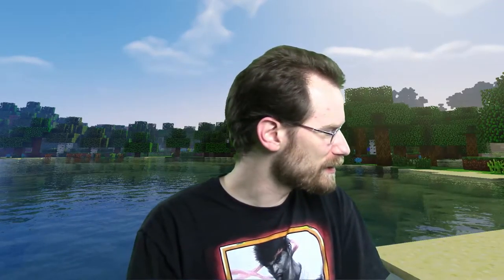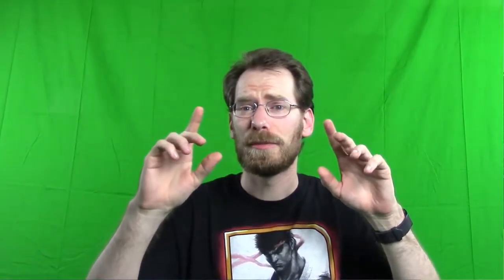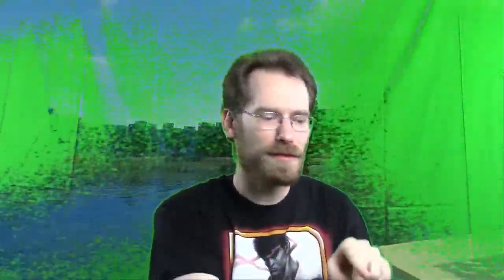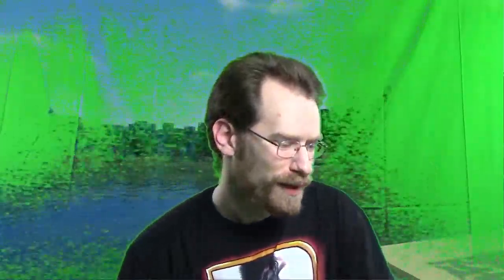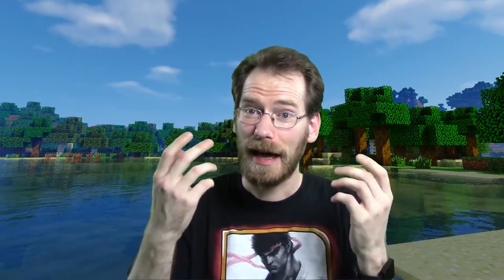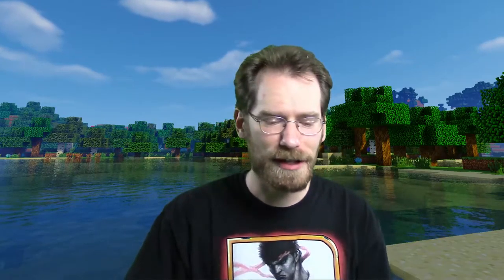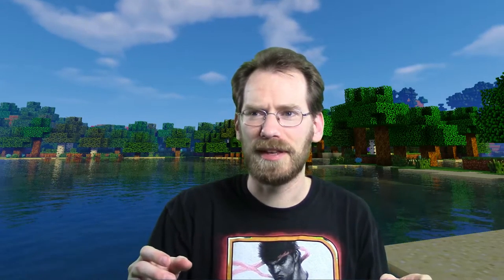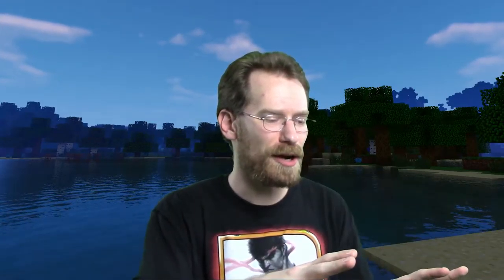The Vlogie thing - Green Screen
Not borrowed hardware this time.